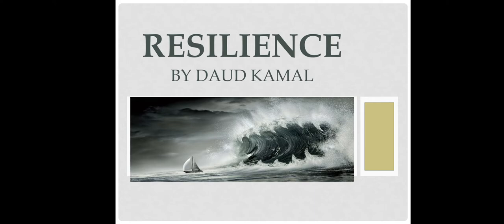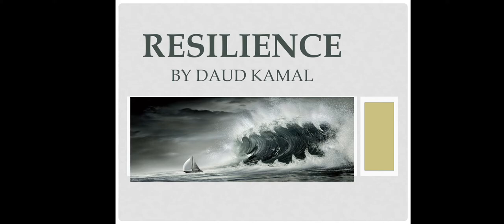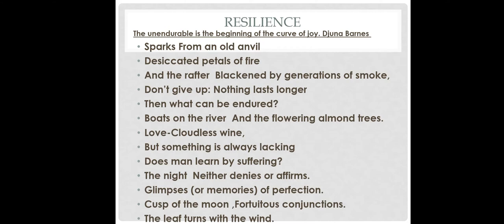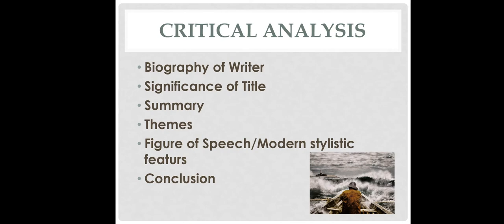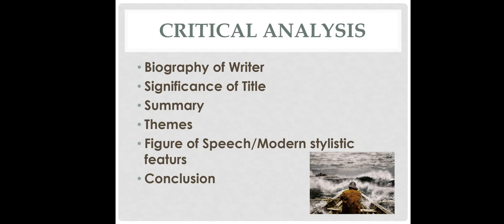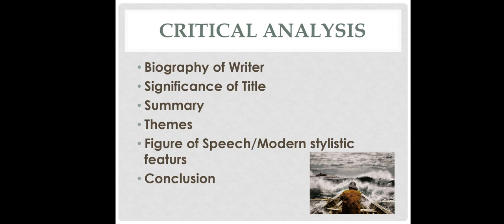resislence by Daud Kamal(Pak.literature)